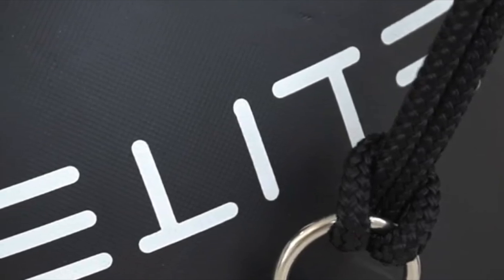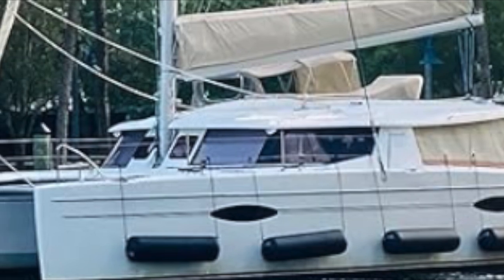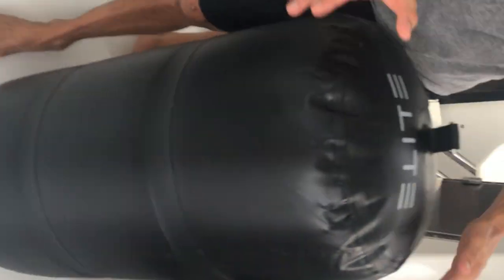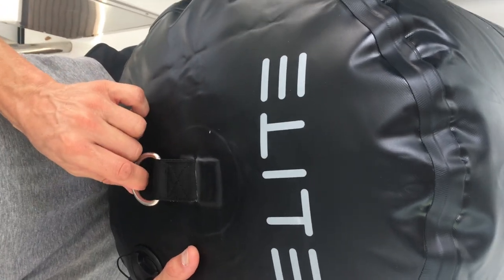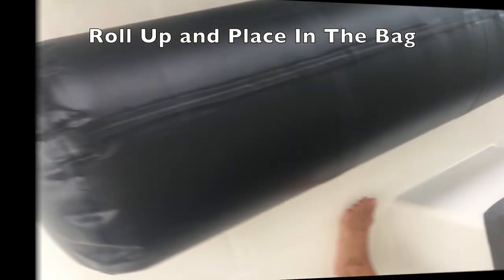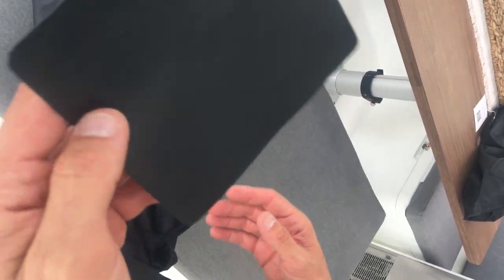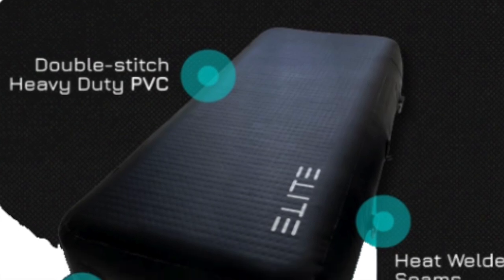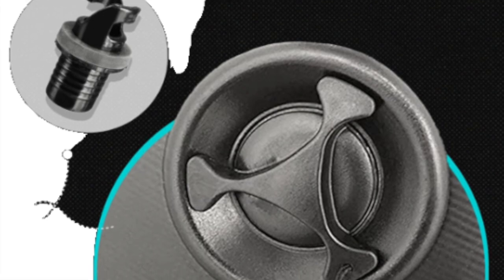Review of the Elite "Boxer" 36" x 18"Inflatable Boat Yacht Dock Fender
Elite "Boxer" 36" x 18" Inflatable Boat Yacht Dock Fender

Elite Fenders are made to last.Seams are not only "welded" but an extra layer of super strong  marine quality tape us attached over the seam for extra protection. All D-Rings are high quality Stainless Steel and  attached so the do not pull out under sever strain. Each fender comes with a storage bag and clip belt plus a piece of repair material and a air valve removal tool!

Elite Inflatable fenders inventory. fenders inflate quickly with the Elite air pump and store in a very small space - even the super large fenders! That allows for more beer and steaks to be stored on board!

ROUND:
BLACK Series:
36” x 12” $139
36” x 18” $189
48” x 12” $169
48” x 18” $229
60” x 12” $229
60” x 18” $249
60” x 24” $329
72” x 24” $379

GRAY Series:
48” x 18” $229
60” x 18” $249

FLAT FENDERS -  BLACK Series:
48’ x 18” $299
60” x 23” $339

Inflator
Air Pump: $44.99

Fender Lines: $19.99
2-pack in Bag-10’ x 3/8” w/ 12” Loop)

4-Packs:
60” x 18” $1,120
4X Fender Bundle w/ Air Pump and Lines

48” x 18” $1040.99
4XFender Bundle w/ Inflator Pump and  Lines

2-Packs:
60” x 18” $542.99
2X Fender Bundle w/Inflator Pump and Lines

48” x 18” $497.98
2X Fender Bundle w/Inflator Pump and Lines